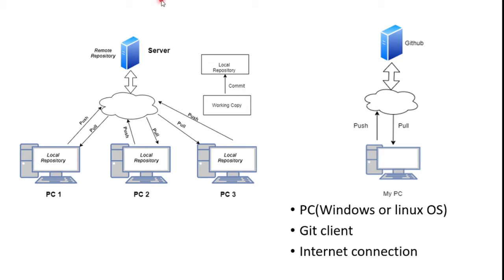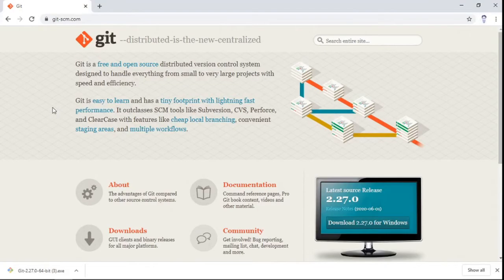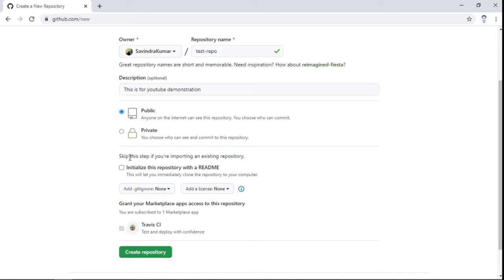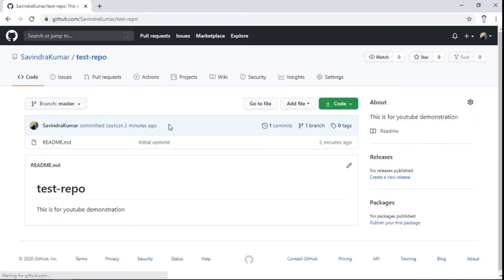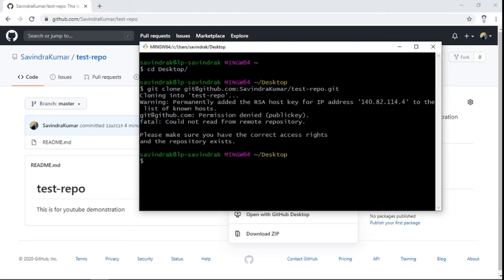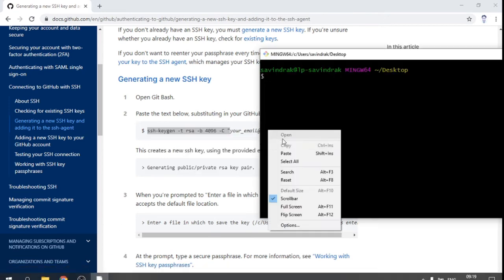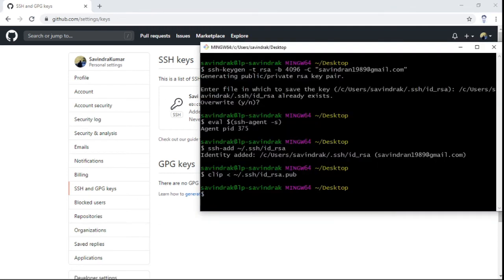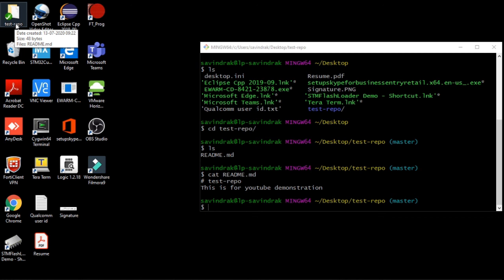Create and access git remote repository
1. Create remote repository on Github
2. Access remote repository on development machine